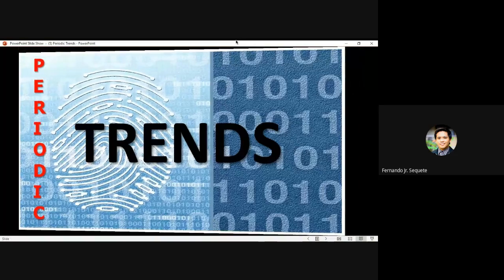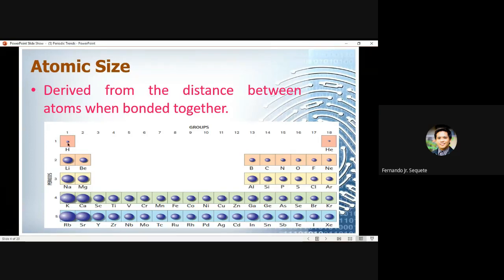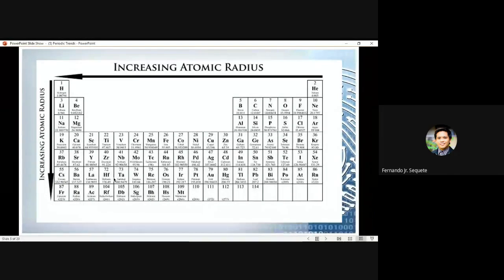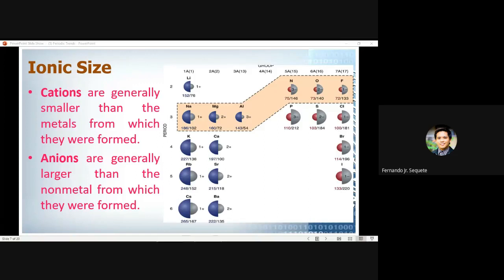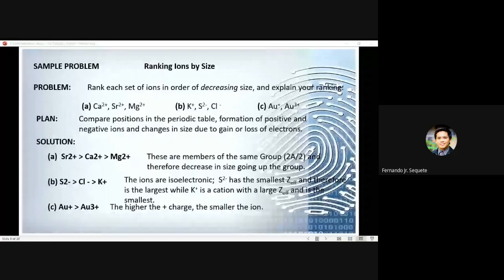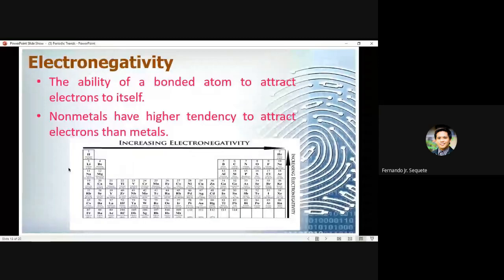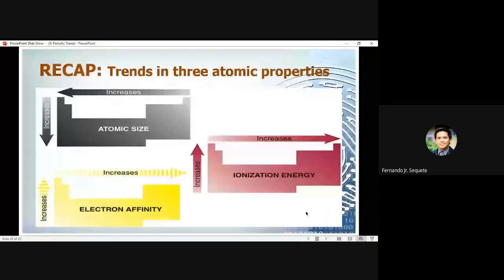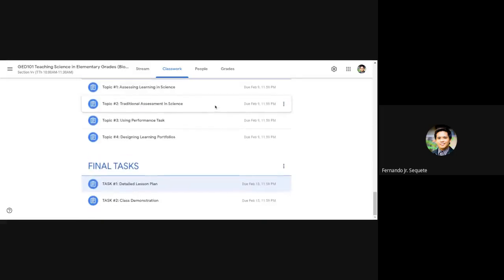Basic Chemistry Part 5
GED101 Teaching Science in the Elementary Grades (Chemistry & Biology)